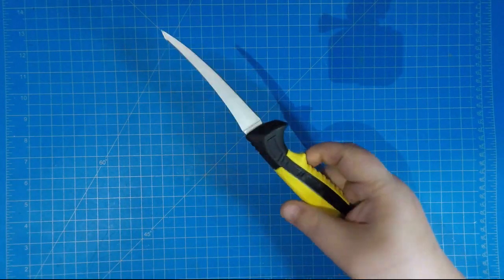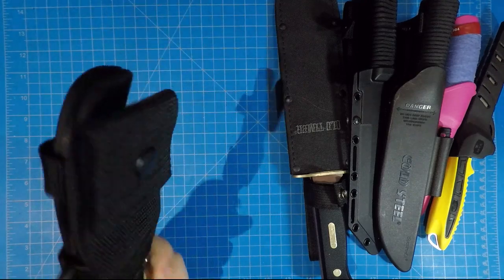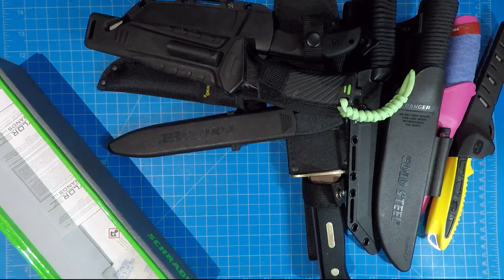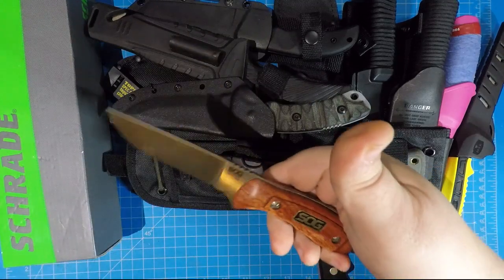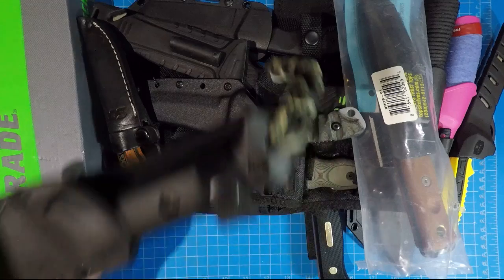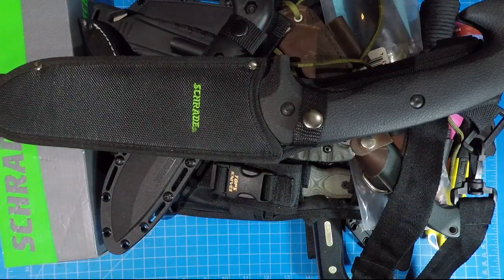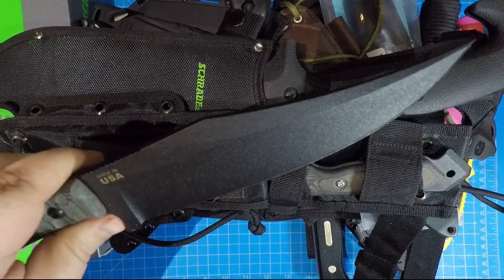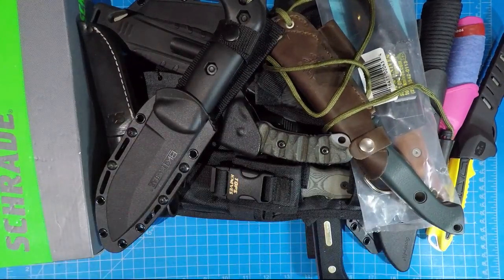State Of The Collection: Fabulous Fixed Finale, Finally!!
This is a video of most of my fixed blades...the best ones, for sure. TOPS, Cold Steel, Schrade, Buck...holy heck!!!

If you would like to be on the list, it's just a matter of sending your address.

If you would like to send in items for the boxes, send them to: